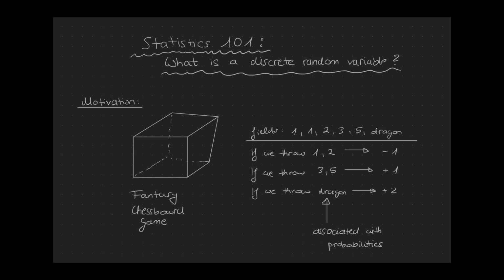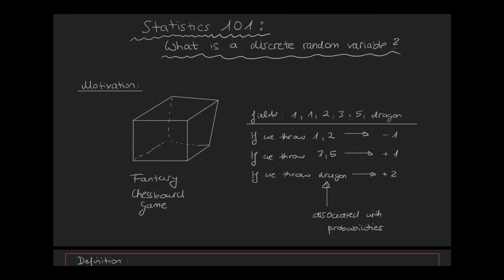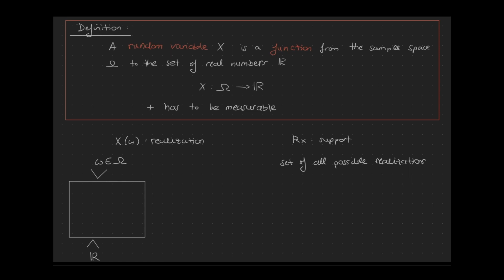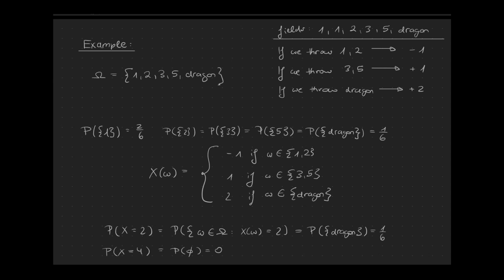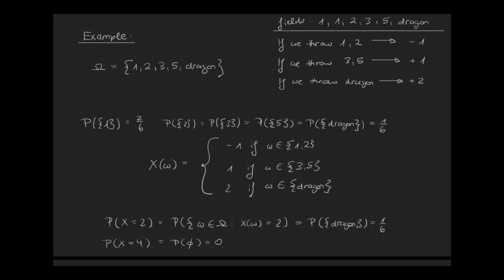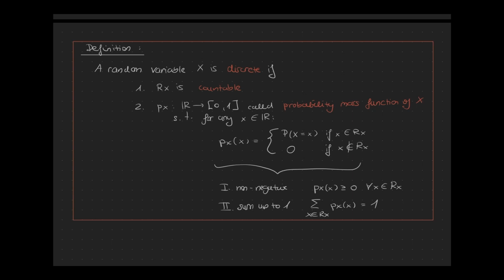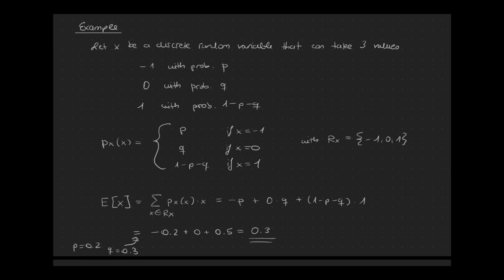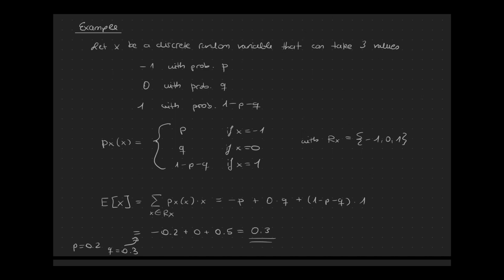Statistics 101 in under 10 minutes: What is a Discrete Random Variable?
Statistics 101 deals with topics relevant to statistics and we try to explore and explain those topics in only 10 minutes. In this episode, we will talk about discrete random variables and why they matter.

00:00 Introduction
00:10 Motivation - Boardgame
01:25 Definition of a Random Variable
02:55 Example of a discrete random variable
05:15 Definition: Discrete Random Variable
09:00 Final Remarks